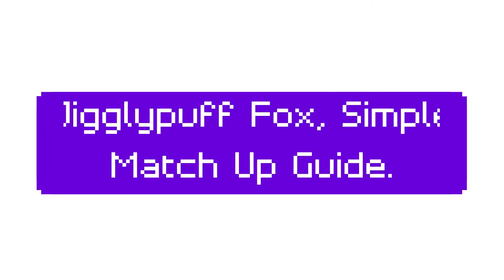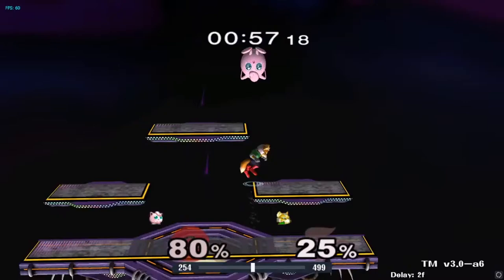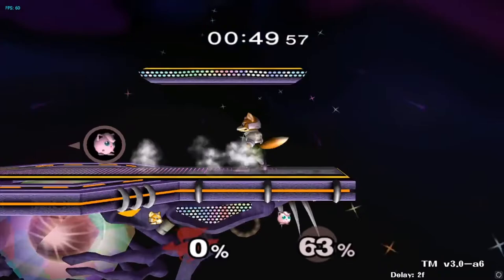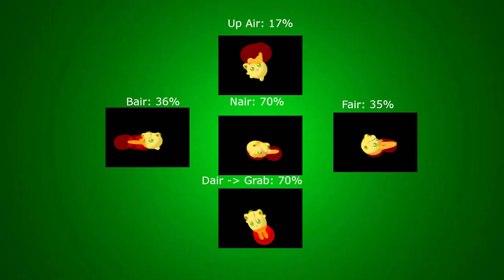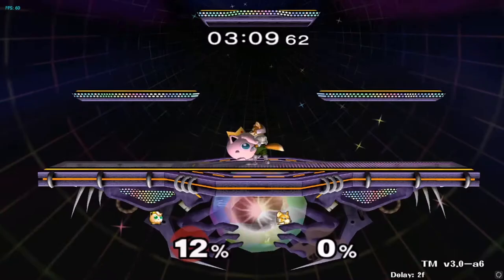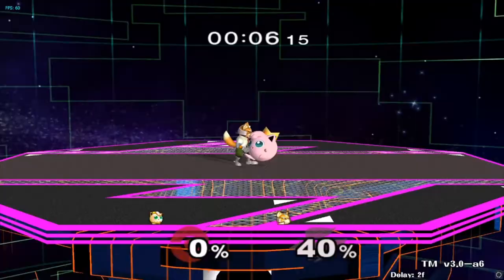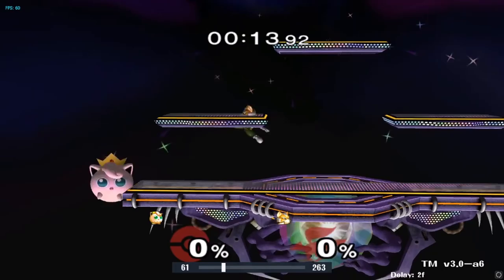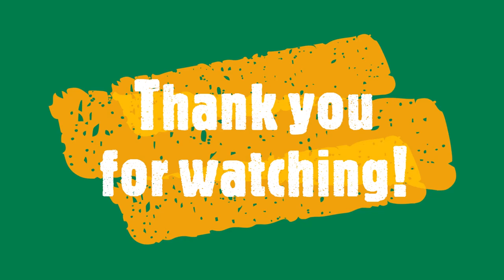Simple Puff vs Fox MU Guide by Lunes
Sorry if this is like really bad LOL.

Not very good at speaking or editing.